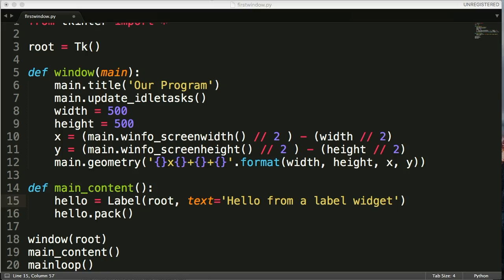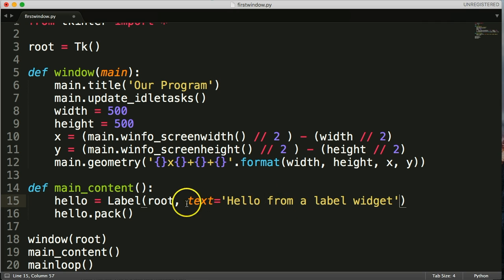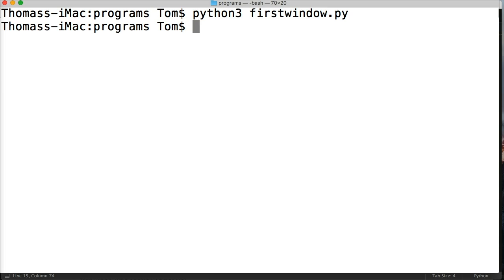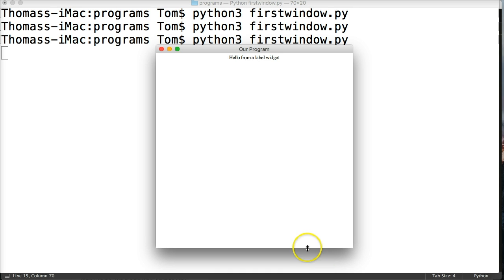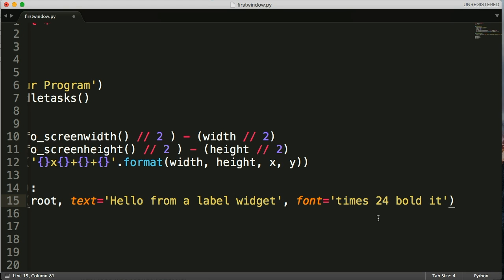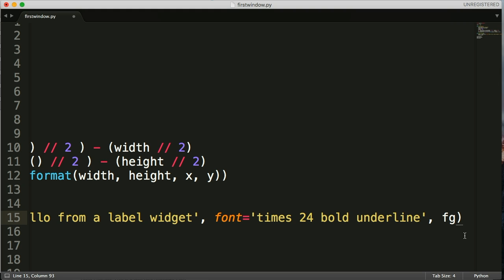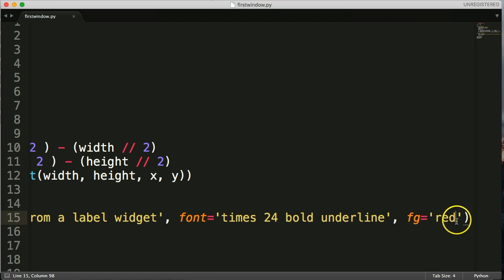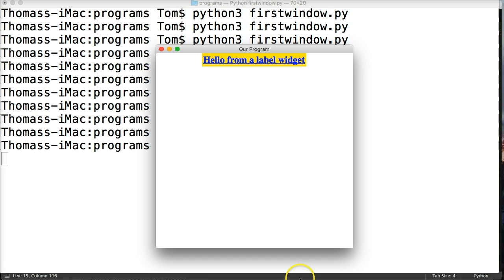Python GUI Tutorial: How To Style Labels Font in Tkinter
In this Python GUI tutorial we are going to learn how to style labels font by changing the font type, the size, the weight, slant, underline, color and also add a background color.

For the specific Preset fonts in Tkinter visit our